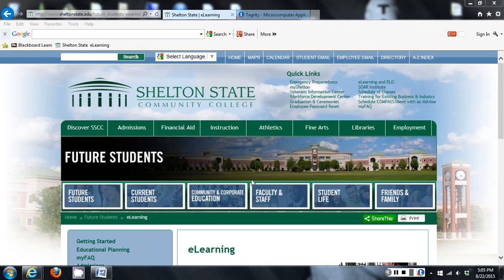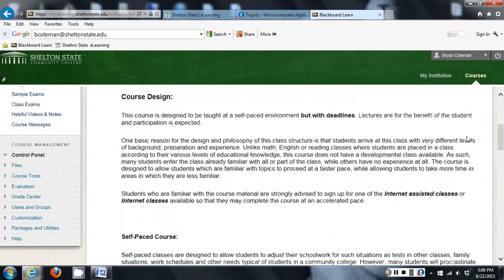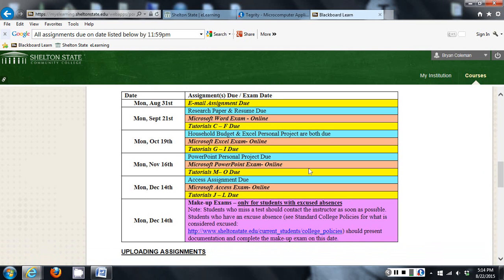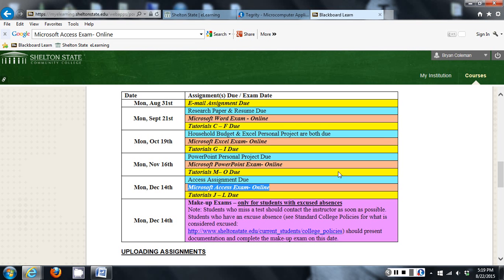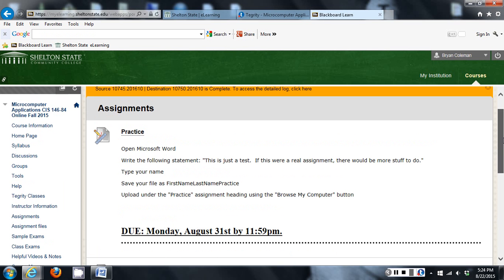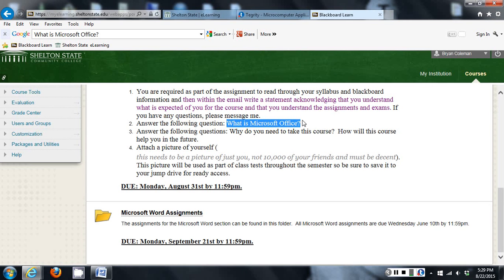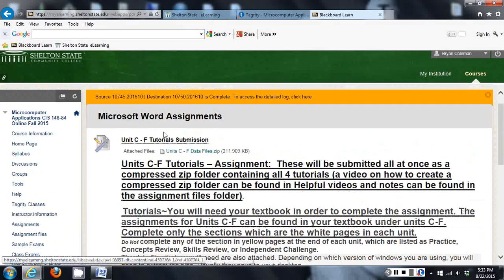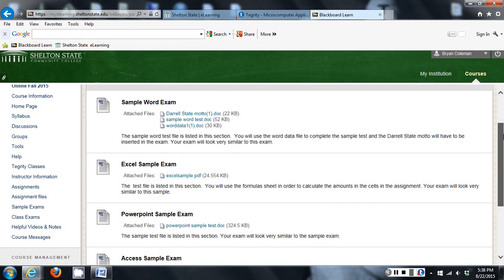CIS 146 - Introduction Video